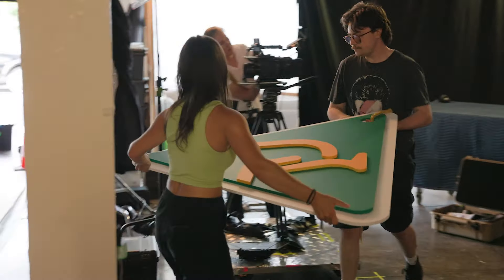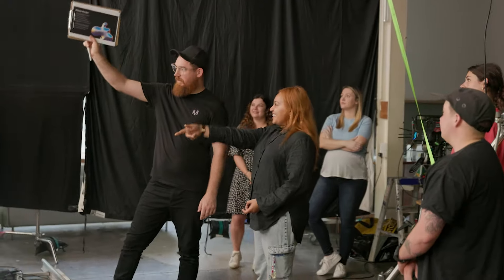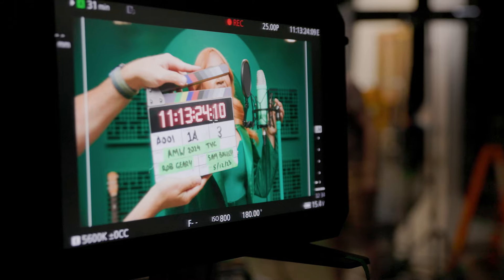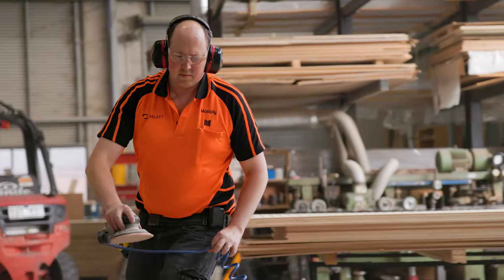Making Australian Made Week 2024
Let us take you behind the scenes of this year's Australian Made Week commercial, featuring Jess Mauboy: Australian Made Week Ambassador.

A huge thank you to all the licensed Australian Made businesses who donated their products for the shoot, as this wouldn't have been possible without them:

- Bendigo Pottery
- Décor Australia
- The Farmers Forge
- Eleven Australia
- Haymes Paint
- La Source Australia
- Life Apparel
- Lucky Things
- Maton Guitars
- RØDE Microphones
- Sandy Snoots
- Select Staging Concepts
- Snooza Pet Products
- Stereotech
- Sureguard Safety Australia
- Sutton Tools
- Sisley Clothing Australia
- Workspace Commercial Furniture